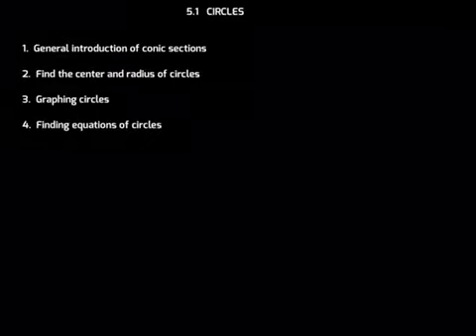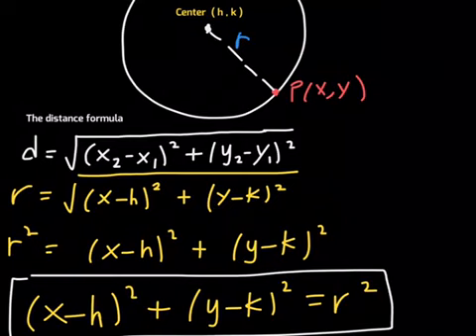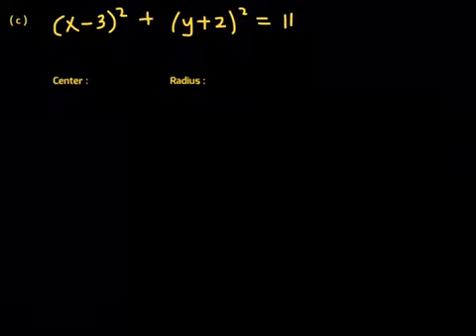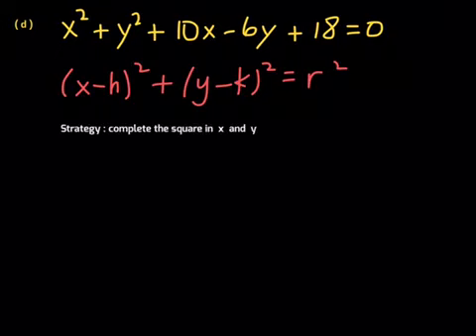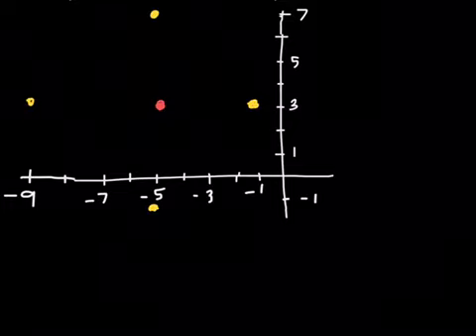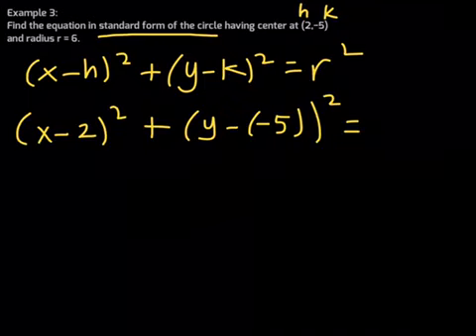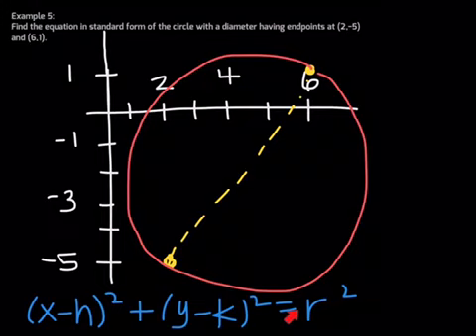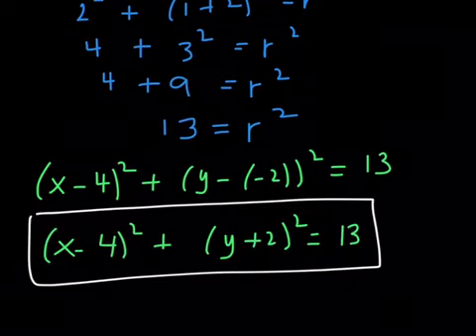The Circle | Conic Sections | College Algebra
See a visual of how conic sections are defined. Derive the standard form for the equation of a circle. Determine the standard form for the equation of circles and draw their graphs.